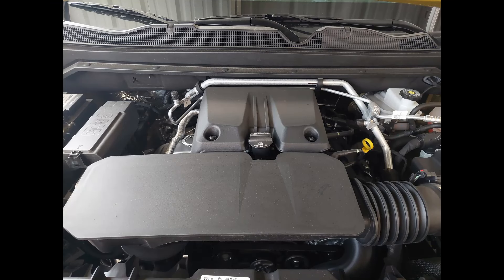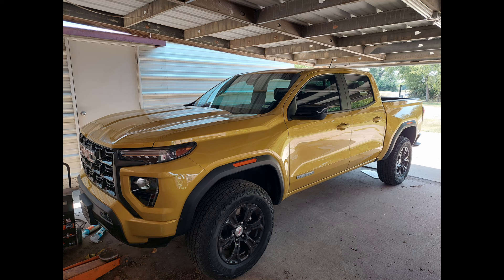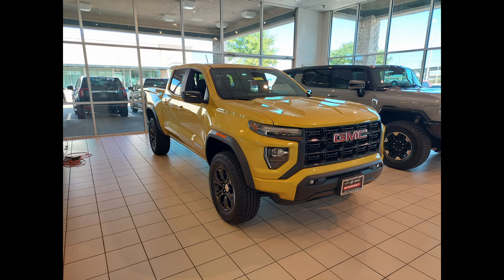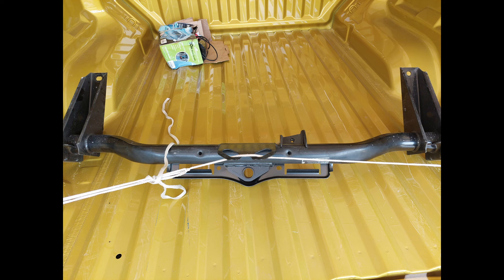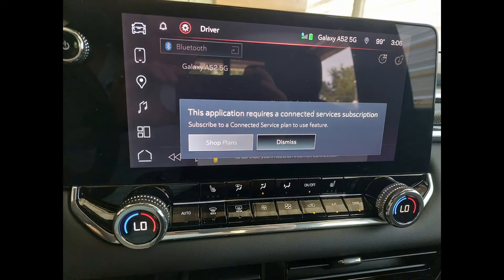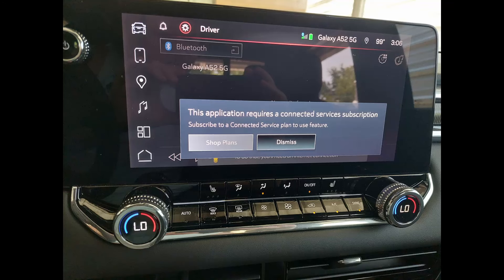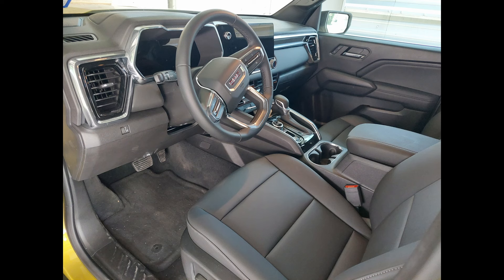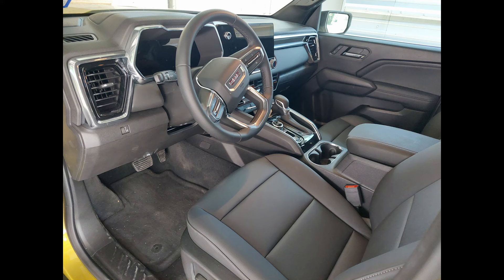Raving Reviewer. Known Problems of the 2023-2024 Chevy Colorado and GMC Canyon!